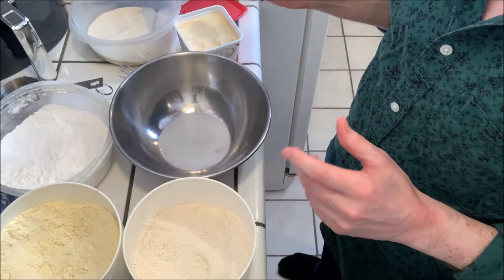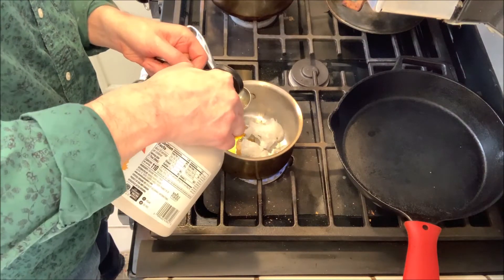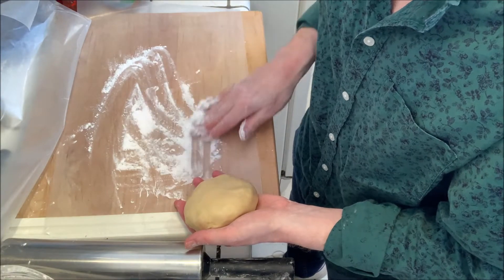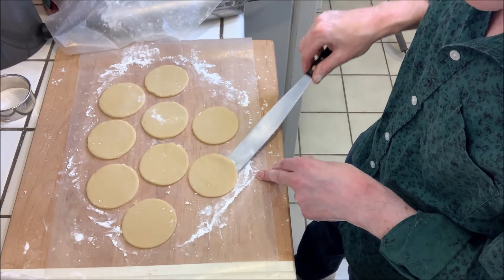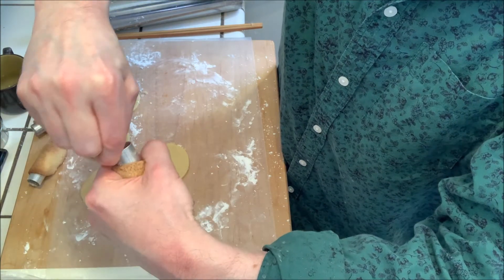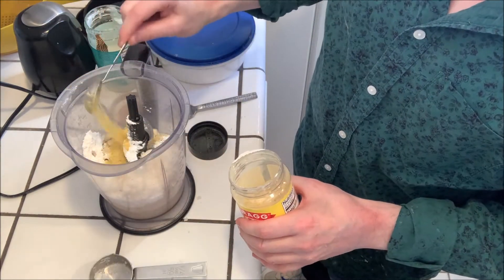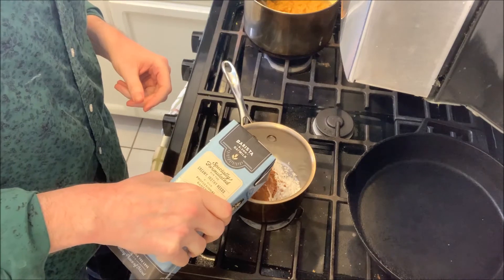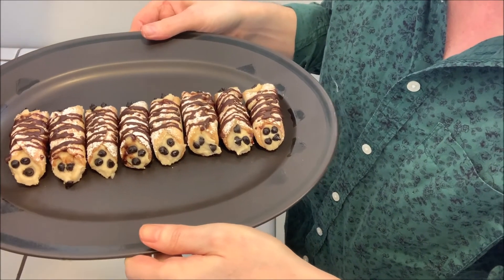Cannolis (Vegan, Gluten-Free)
Shells

1/3 cup vegan butter
3 Tbsp sugar
1/3 cup brown rice flour
1/3 cup millet flour
1/3 cup tapioca flour (plus extra for rolling out)
3 Tbsp water

Filling

2 cups cashew nuts (soaked over night)
¼ cup coconut butter
¾ cup almond milk
¾ cup powdered sugar (plus extra for dusting)
1 Tbsp nutritional yeast
1 tsp orange peel

Carob Chips

1/4 cup coconut oil
2 Tbsp maple syrup
2-4 Tbsp carob powder

Carob Glaze

1/2 cup powdered sugar
2 Tbsp carob powder
2 Tbsp vegan milk